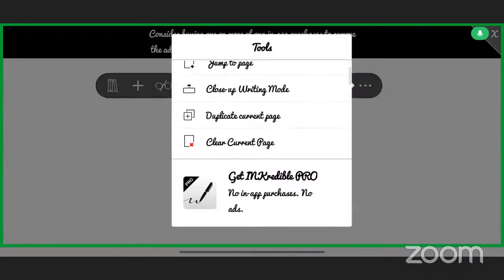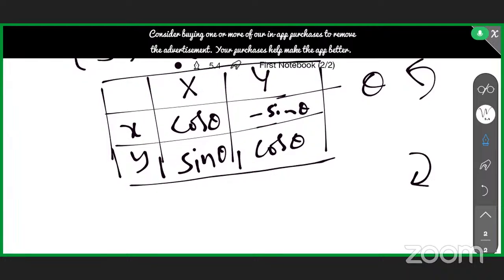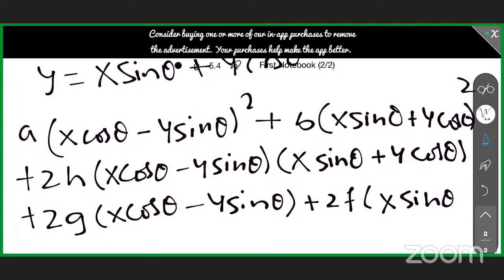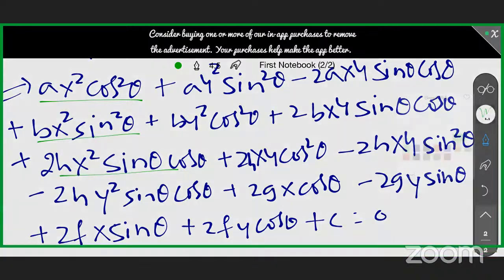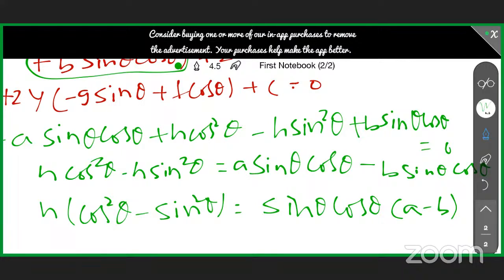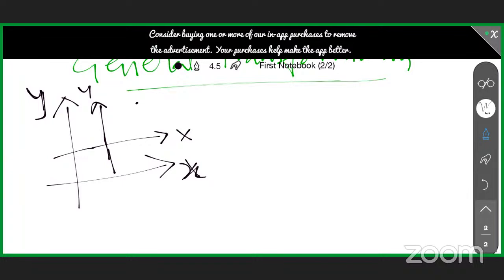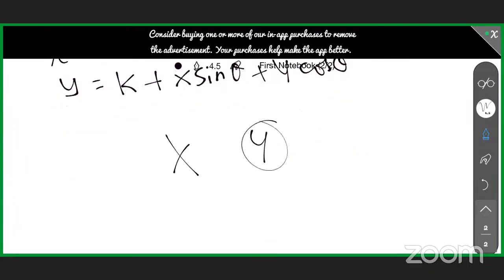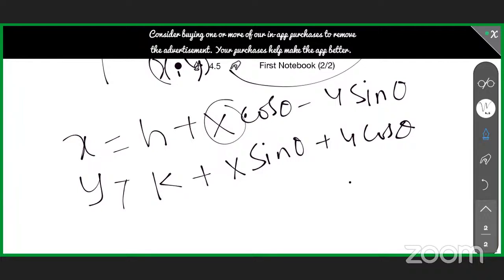IIT-JEE/NEET ES-1(AUG 21)